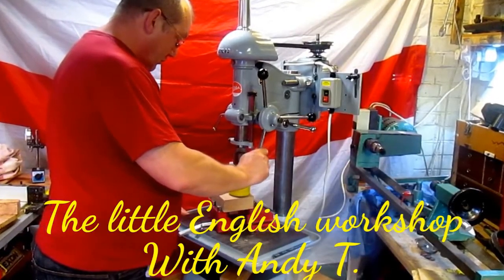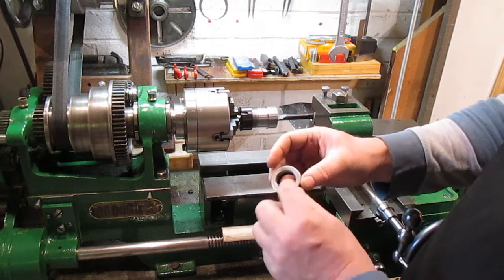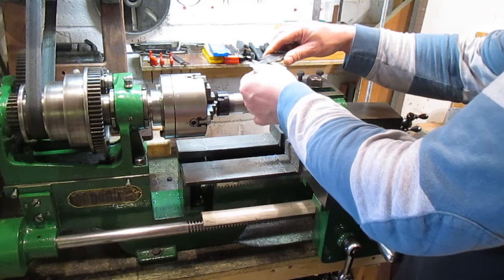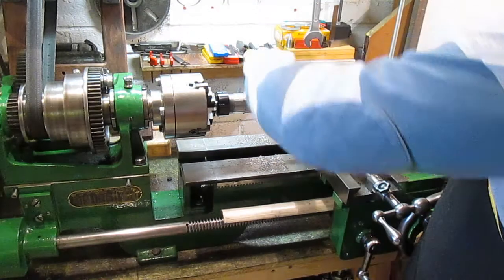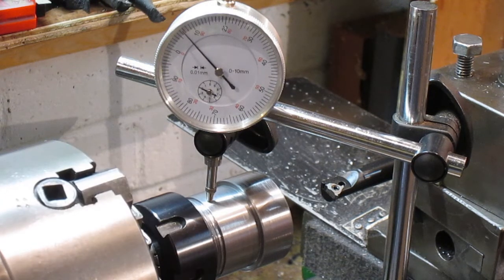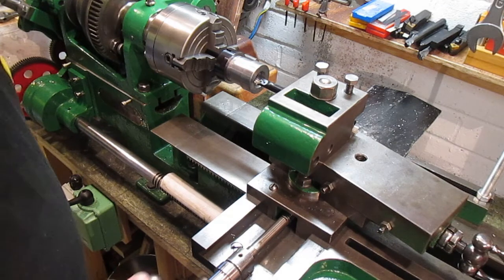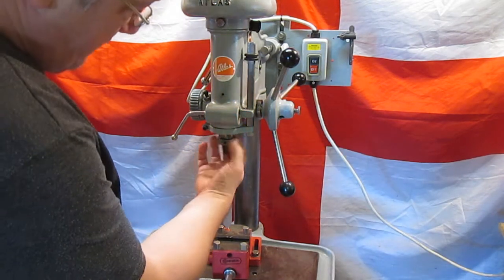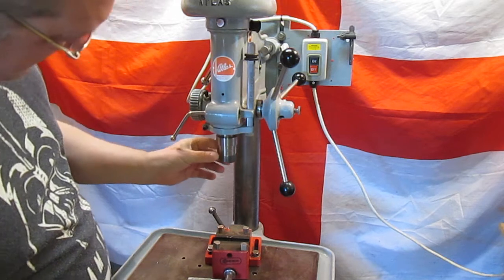ER32 Collett Chuck Part 3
So the external thread turned out ok, now I have my first try at turning an internal thread !